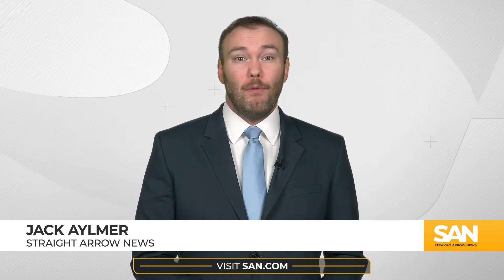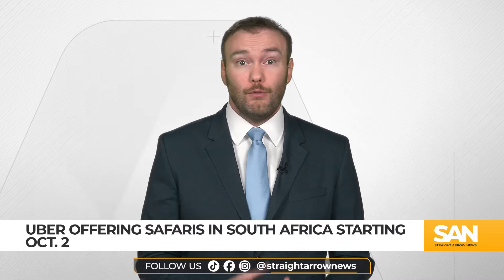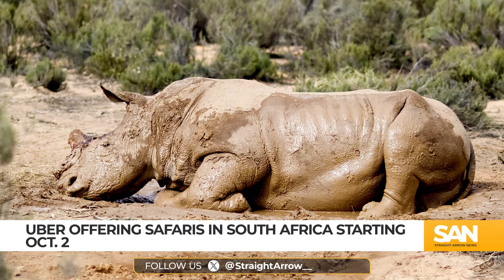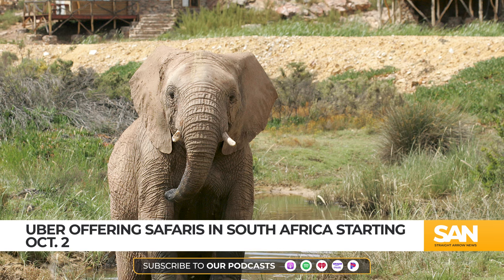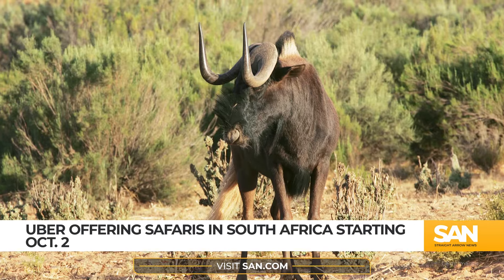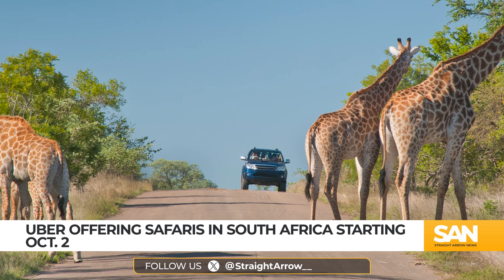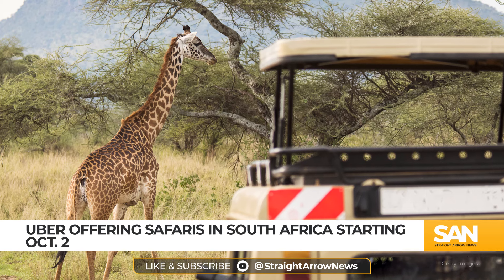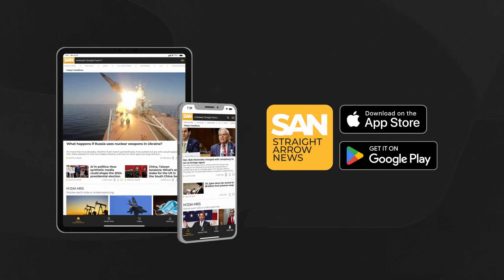Uber Safari launching this week as company promotes conservation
Uber announced on Monday, Sept. 30, that it is getting into the safari business. The rideshare company said that it’s allowing customers in Cape Town, South Africa, to hail its services starting on Wednesday, Oct. 2, for a wildlife adventure.

Here how it works, Uber customers will be able to open the rideshare app and select “Uber Safari” on the home screen. Customers will then have to choose their date, pick-up and drop-off locations, and then wait to see if their trip is confirmed. Once confirmed, they’ll be swept away and have the chance to see lions, elephants, cheetahs, rhinos and more.

Uber said that every booking will “help protect endangered species and ensure the preservation of South Africa’s rich biodiversity.”

Reservations will open on Wednesday, Oct. 2, and be bookable for 90 days. Customers will need to give 24 hours advance notice before booking their safari and the experience is a flat fee of $200 for up to four guests. The service is only available on Fridays and Saturdays.

This isn’t the first attempt by Uber to branch out its services. Earlier this year, Uber offered luxurious “champagne-fueled trips” in France and last year it launched hot air balloon rides in Turkey.